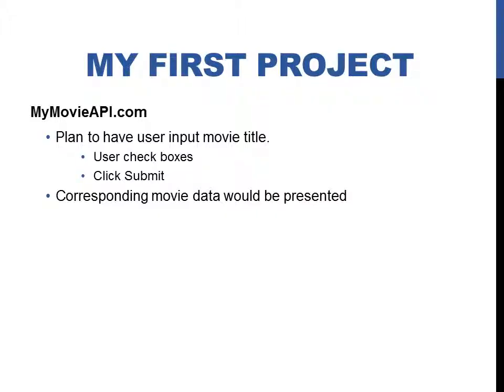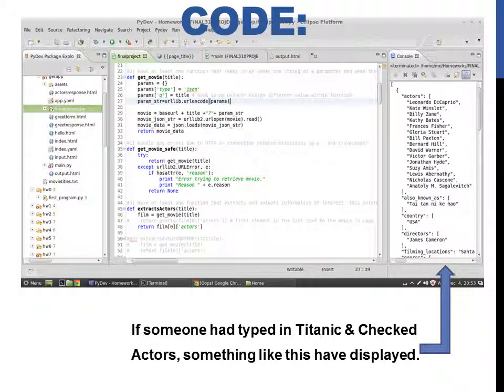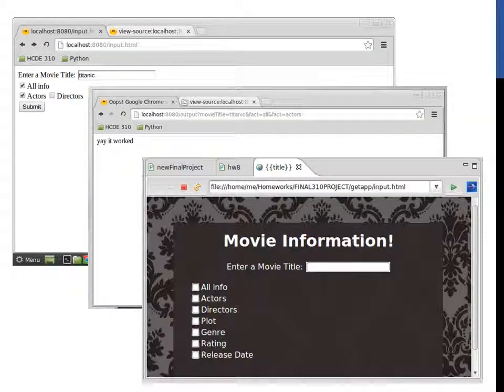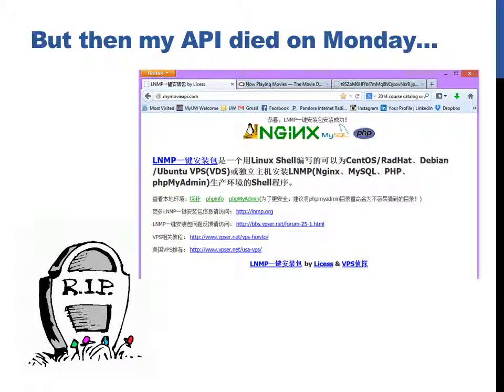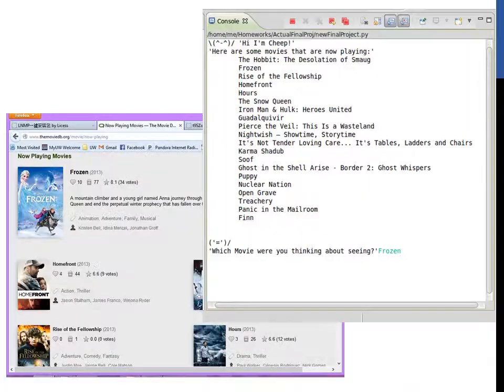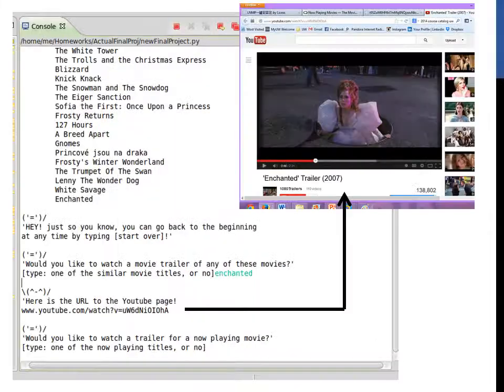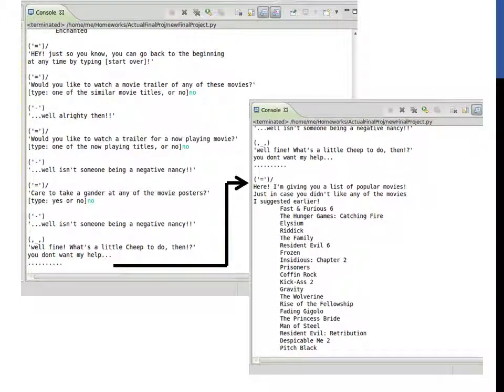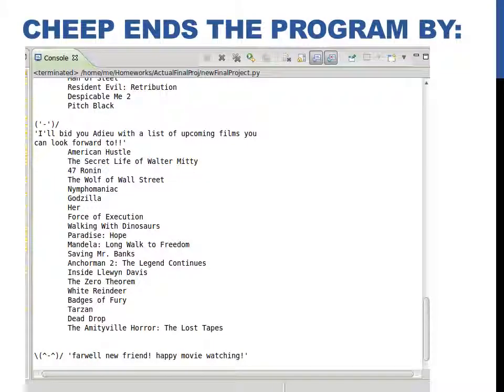MeetCheep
HCDE 310  - Communication Design & Technology

This is a Demo of Cheep.

Using python and a movie data API I created Cheep; an witty program that gives users a cheaper alternative for movie night!

Cheep gives you a list of the movies now playing in the theater and asks you questions, then proceeds to offer you a list of cheaper related movie titles that you could rent. He'll also offer you other options like viewing movie trailers or posters.

Hope you enjoyed the Demo of Cheep keep an eye out for a web version in the next few months!

Melissa Jones
HCDE University of Washington